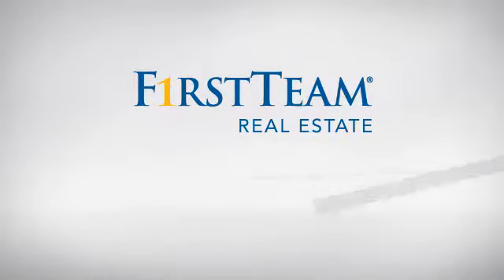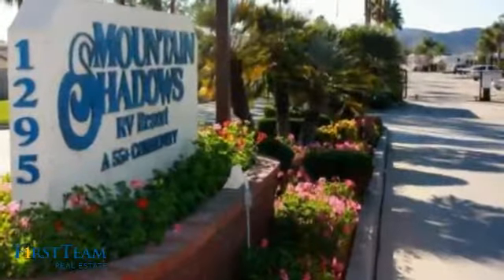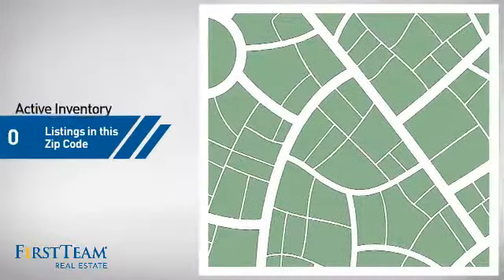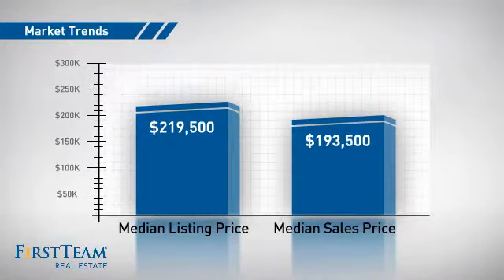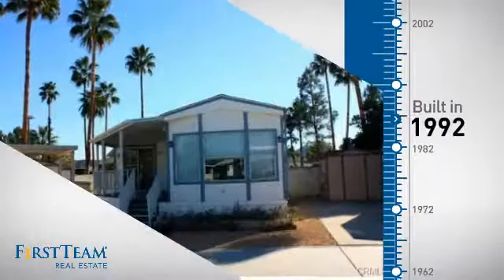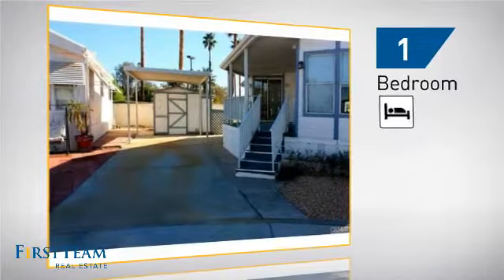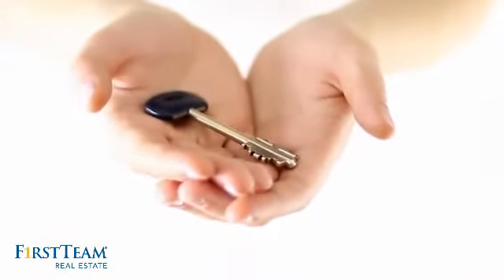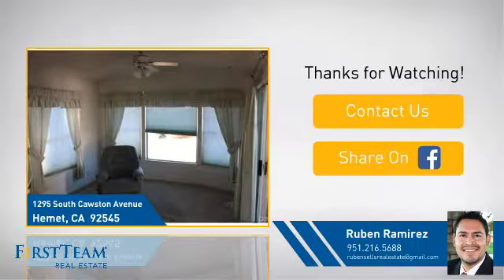1295 South Cawston Avenue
Please call agent for entry instructions. 55 plus Community.